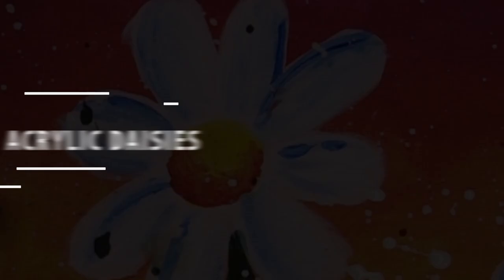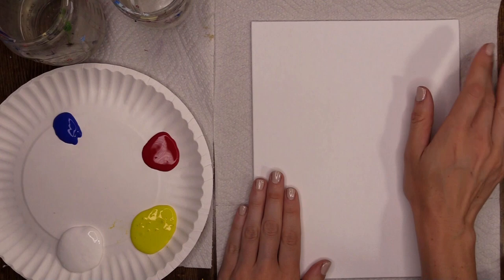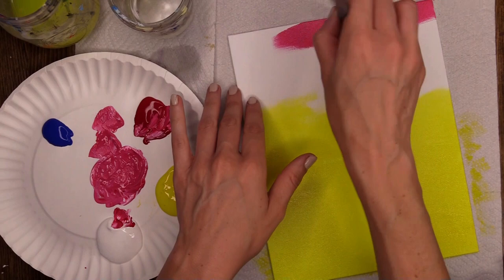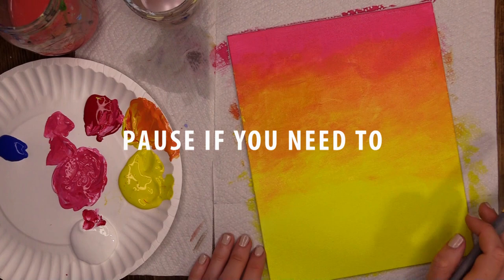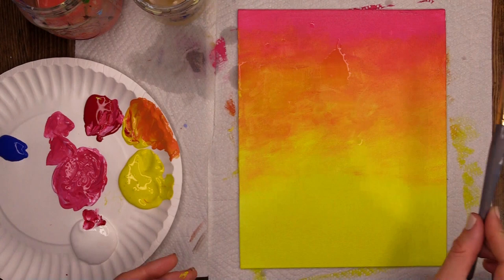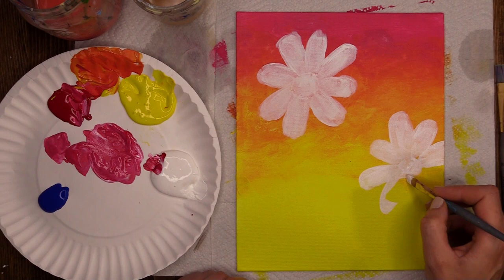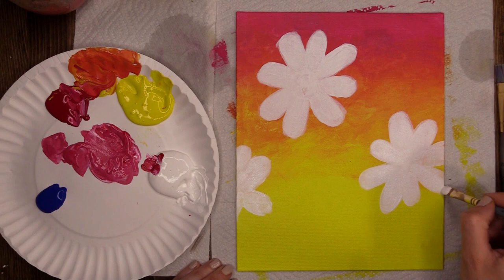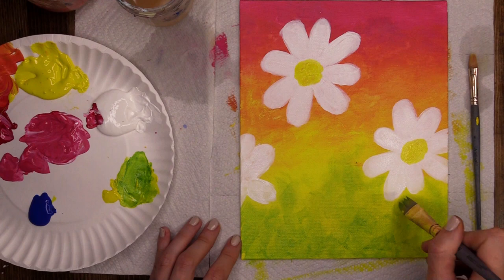Acrylic double daisies - Virtual McArt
Happy Mothers day! This beautiful daisy painting can be stretched across as many canvases as you like or competed on just one! The choice is yours.

Materials needed: Canvas (Can also use card stock or mixed media paper) Acrylic paint - white,, red, yellow, blue, water, paper towel, medium flat head, medium, round head and small paint brushes.

This video is pre - recorded and edited to ensure you get the best viewing experience we can deliver. Video is saved to both Facebook and YouTube. You can pause, rewind, fast forward or share as much as you like. Enjoy

You can watch hundreds of real time step by step lessons on Virtual McArt